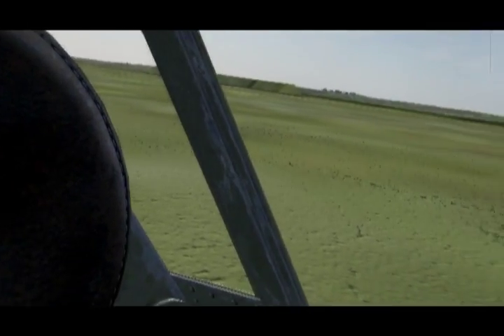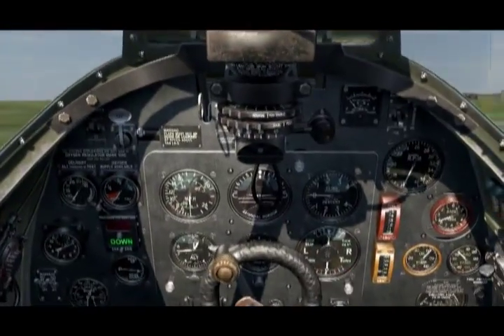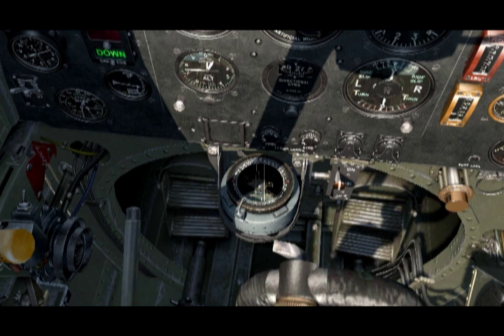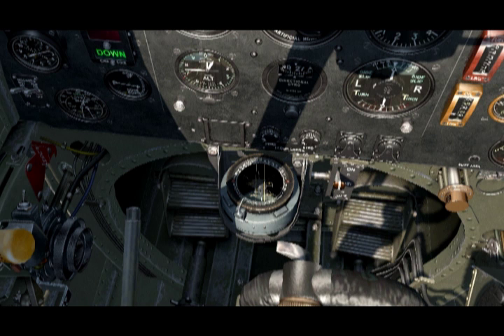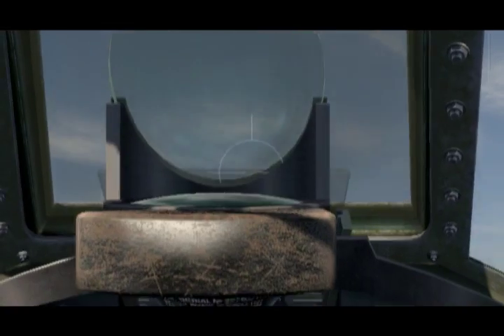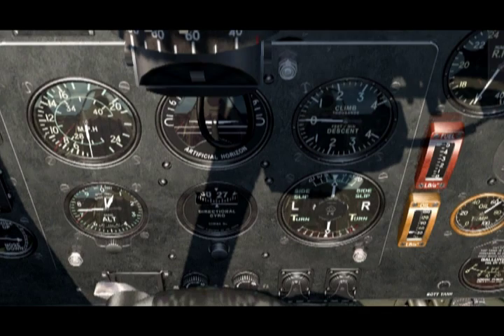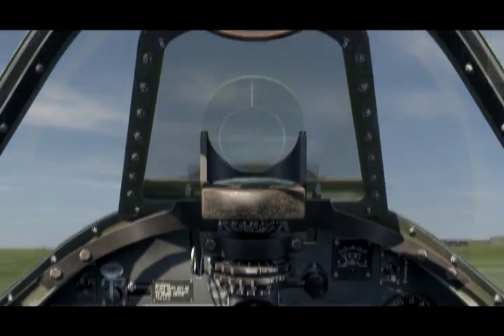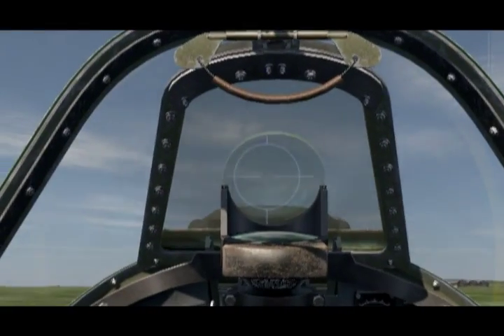compass.f4v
Setting the Spitfire Directional indicator in IL2:Cliffs of Dover to the magnetic compass